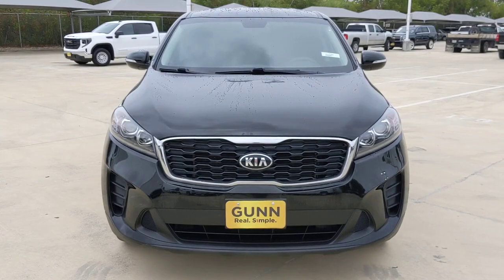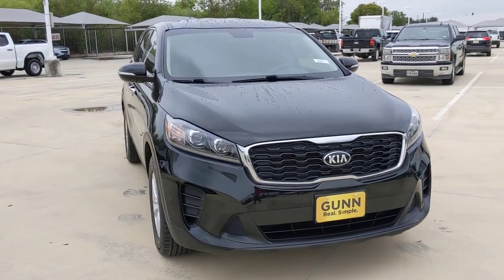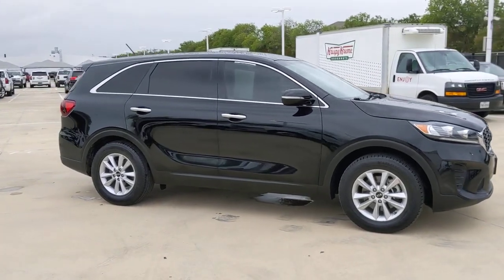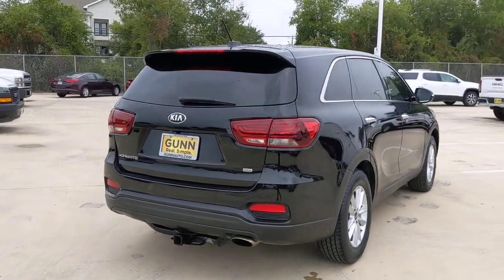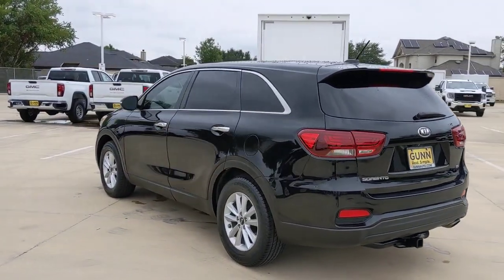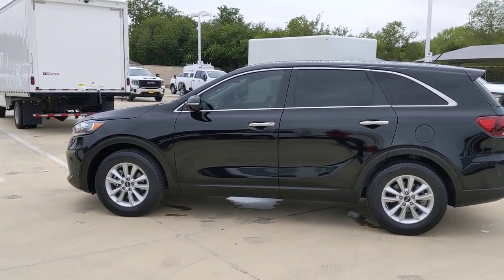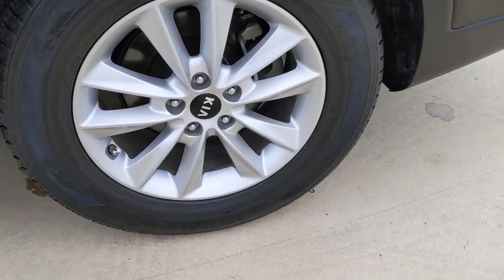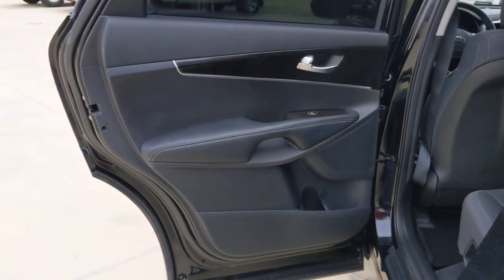2019 Kia Sorento San Antonio, Houston, Austin, Dallas, Universal City, TX CA14368A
2019 Kia Sorento

Gunn Chevrolet
12602 IH 35 North

Recent Arrival!Odometer is 2698 miles below market average!CARFAX One-Owner.Sorento L, 4D Sport Utility, I4, 6-Speed Automatic with Sportmatic, FWD, Ebony Black, Satin Black Cloth.Ebony Black 2019 Kia Sorento L 6-Speed Automatic with Sportmatic FWD I4 22/29 City/Highway MPGServing San Antonio, Bexar, Shertz, Selma, Hill Country, Texas 78154.Thank You for shopping with Gunn! We would like to welcome you to a much better way of doing business. Our objective is to provide the highest quality service with our haggle-free One Simple Price method for purchasing new and used vehicles. Customer satisfaction guides our business. We pride ourselves in transpearancy, honesty, and conducting business with real numbers and not the confusing shell game that most dealers play!! Come in where you can relax and enjoy the process without fear of somebody trying to get into your pocket! Give us a Call today and schedule a demonstration drive!